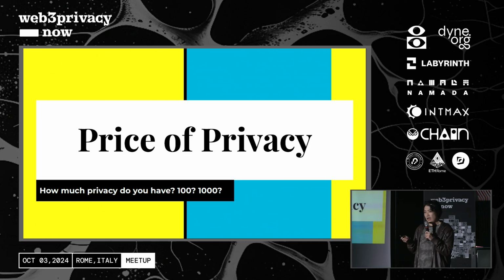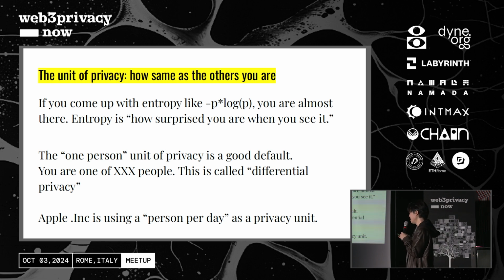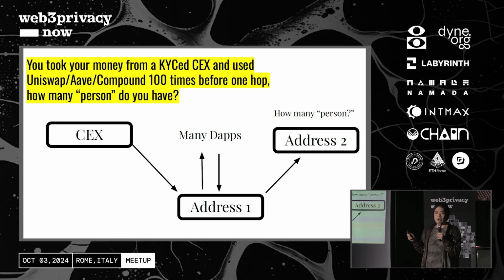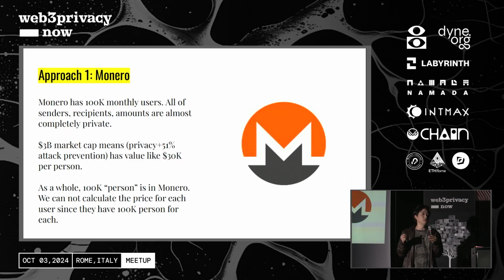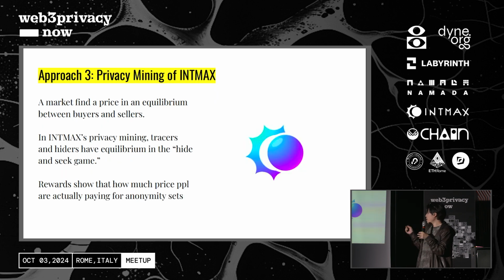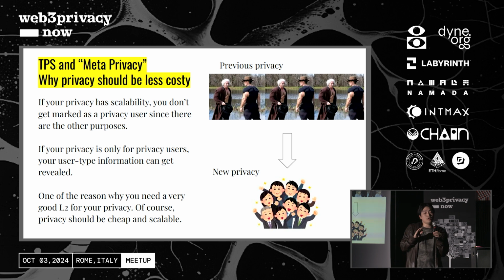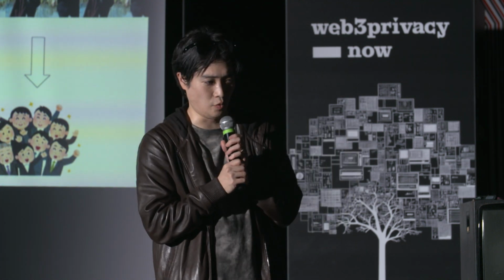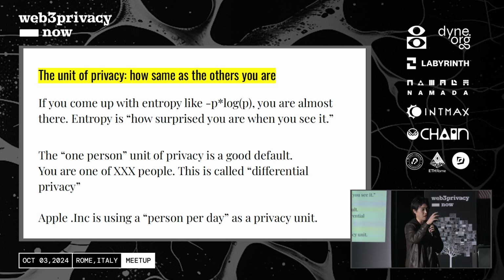Price of Privacy - Leona Hioki | Web3Privacy Now - Rome Meetup 2024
The Price of Privacy

Today, we don't have a unit of measurement for privacy, like "100 privacy units." As a result, the valuation of privacy remains very ambiguous, and perhaps it should be that way. Let's consider how people are actually paying for privacy and to what extent they are effectively paying for it. Additionally, let's think about what the actual value of privacy might be.

Leona Hioki has been working in security and privacy since his college days. In 2018, he joined the Plasma research community and receiving an Ethereum Foundation Grant, he founded Intmax

ABOUT US

Web3Privacy Now is a think-and-Do-tank of hundreds of people, projects, and organizations committed to protecting and advancing civil liberties, decentralization, and open-source software.

We aim to manifest profound political and social change by advocating privacy in the web3 Era. With unified efforts, we carve out a path toward a more equitable, decentralized and freedom-respecting digital commons.